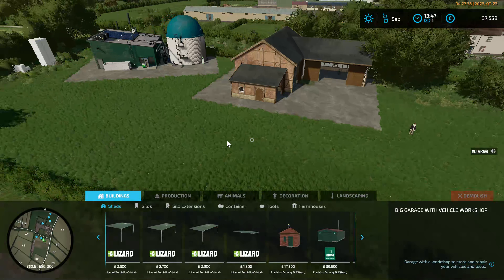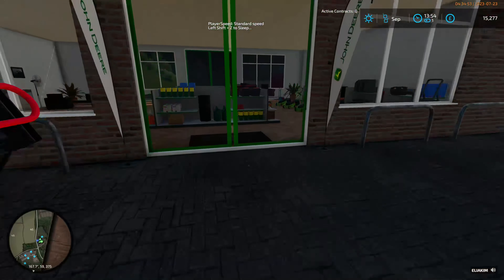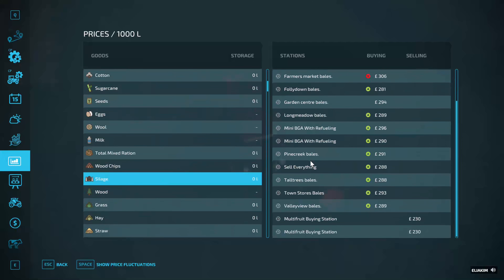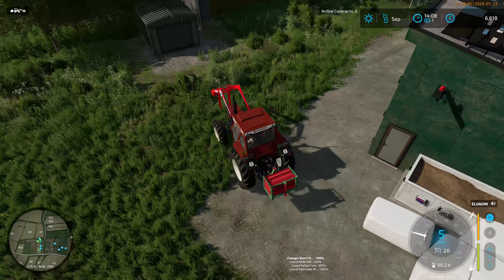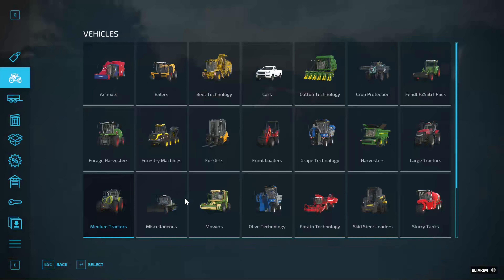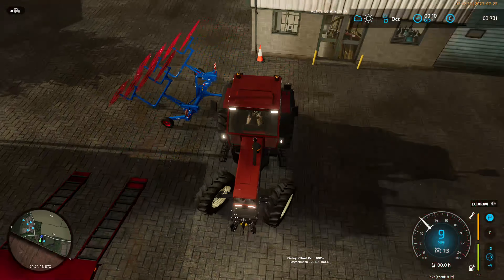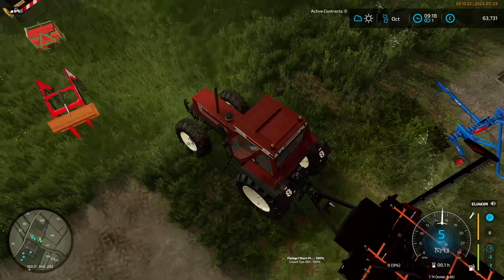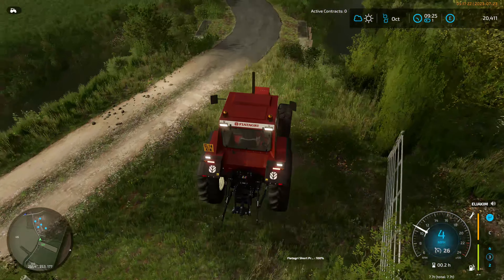FS22 Court Farm - By Oxygen David | New Farmer | Normal Eco | Storyline | Realistic Farming | Ep 27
FS22 Court Farm - By Oxygen David | New Farmer | Normal Eco | Storyline | Realistic Farming | Storyline will be a few episodes in (you will see why when it happens, I won't spoil it) Stunning visuals | New Crops